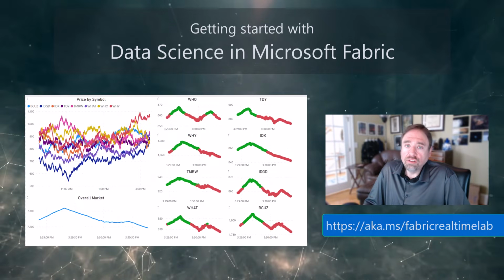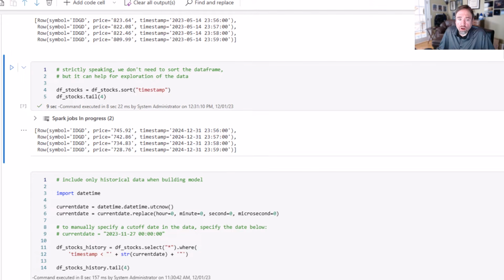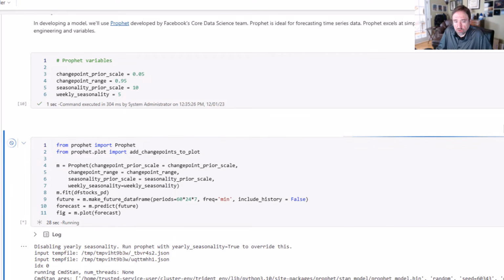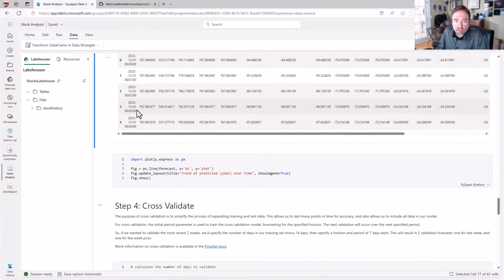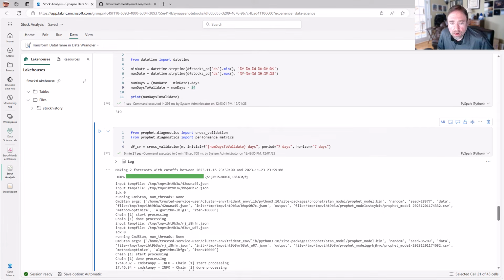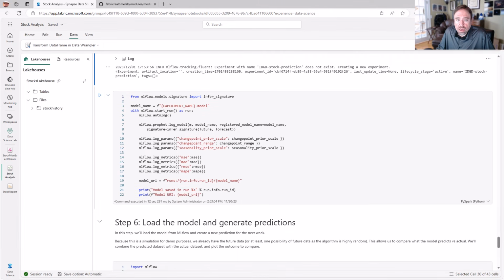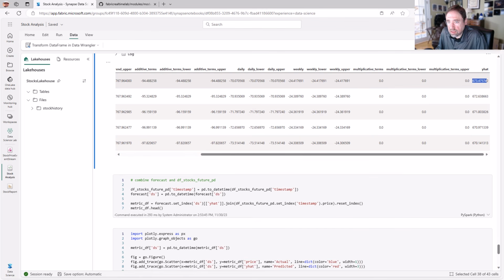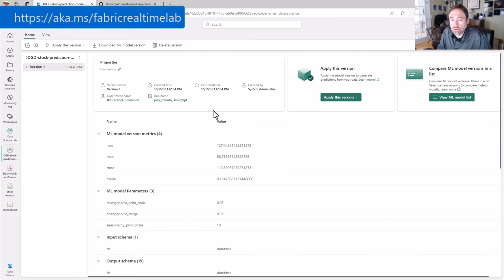Getting started with Data Science in Microsoft Fabric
Looking to get started with Data Science in Microsoft Fabric? In this session, we'll walk through how to get started by creating a Jupyter notebook, download sample data from our lab, create a ML forecast with Prophet, and cross-validate and evaluate the model. We'll then store the model in MLflow and see how to use it both in the notebook and in the Fabric workspace.

The notebook is available for download in the data science module in our lab -- this module is designed to be stand-alone, so it can be completed without finishing other modules in the lab.

Chapters:
00:00:00 Introduction
00:00:46 Eventstream ingestion to Lakehouse
00:01:24 Overview of the Jupyter Notebook
00:03:18 Download historical data
00:03:55 Load CSV into dataframe and process
00:07:35 Quick look at Data Wangler
00:09:14 Training the model (Prophet)
00:16:15 Cross-validation
00:24:12 Log the model with MLflow
00:25:28 Loading the model and generating predictions
00:29:52 Comparing the model vs actual
00:31:27 Scikit-learn metrics
00:32:29 Additional MLflow
00:33:02 Looking at the models in the UI